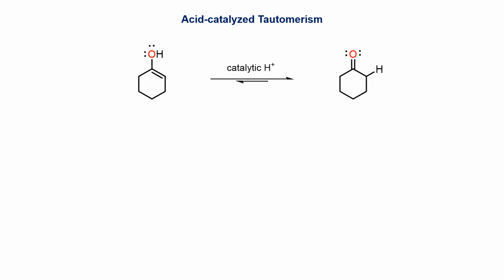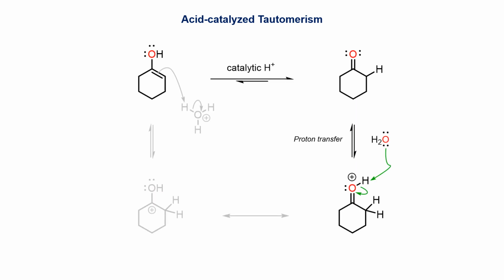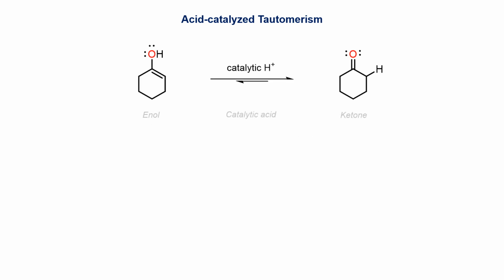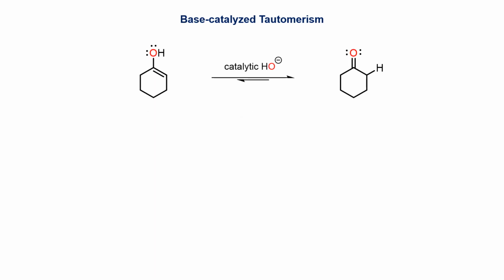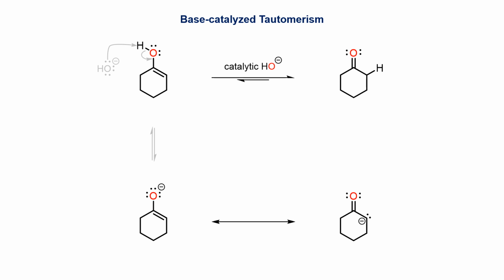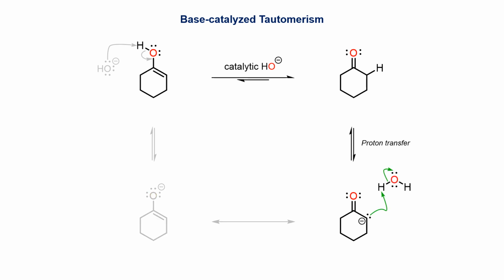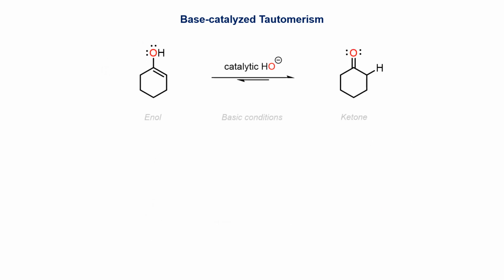Tautomerism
Keto-enol tautomerism mechanisms